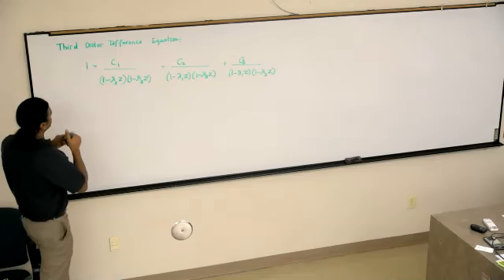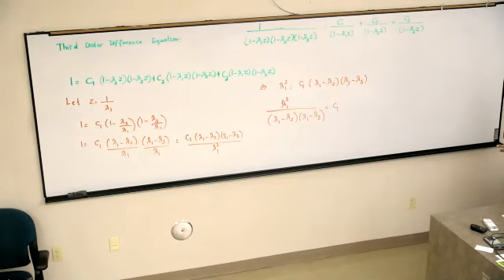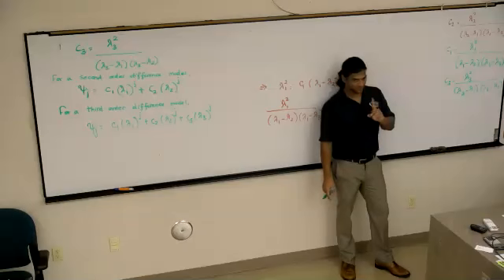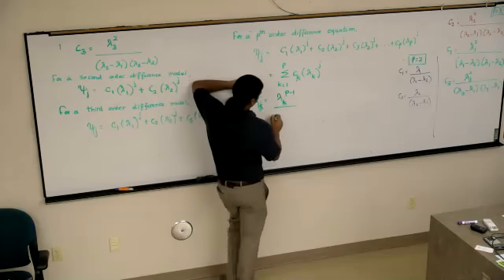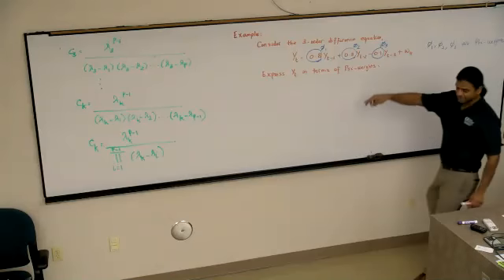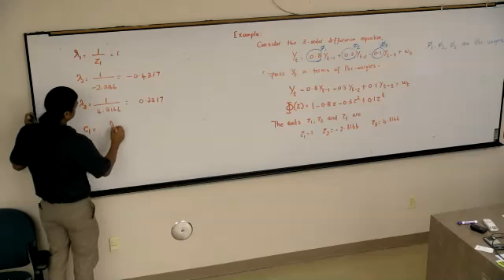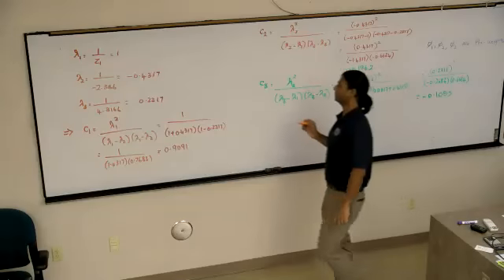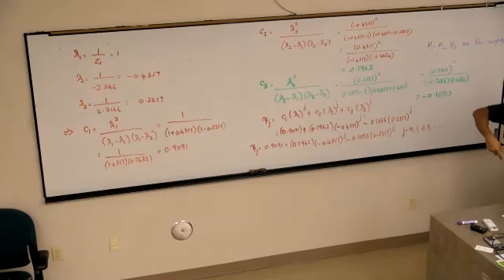Third Order Difference Equation (Part-II)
Third order difference equations with examples.